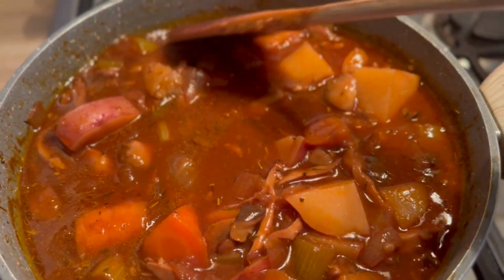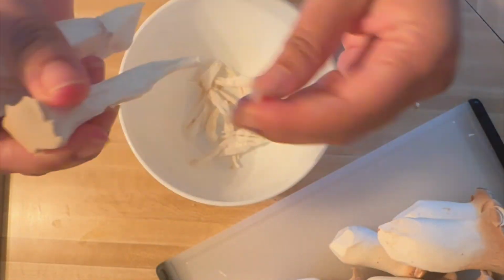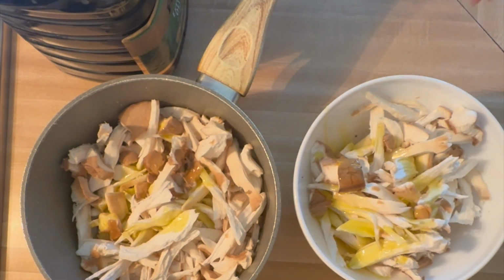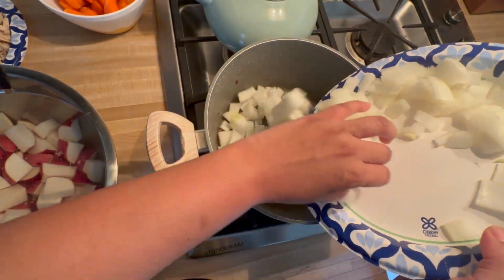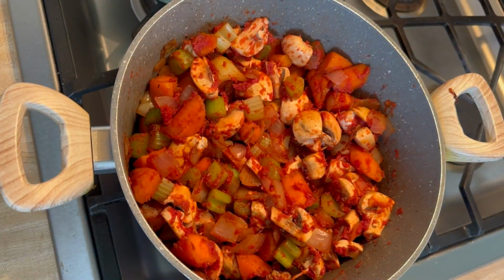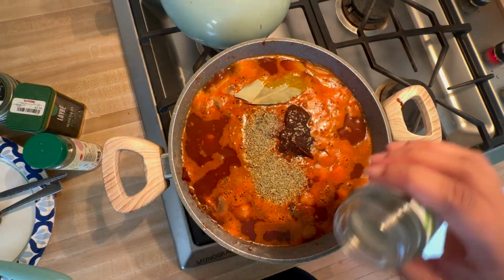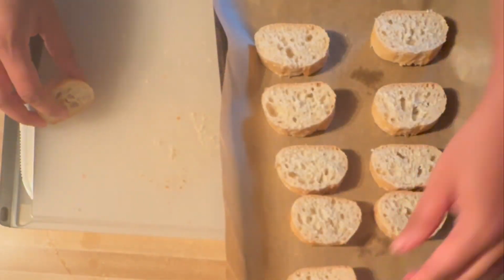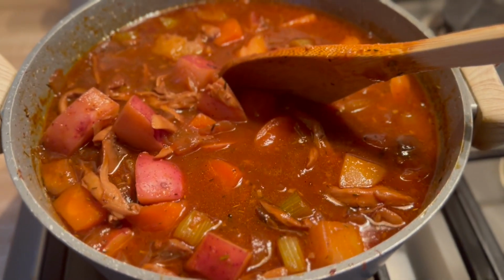Vegan Beef Stew: The Ultimate Comfort Food | The Hungry Jawn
Discover the ultimate comfort food with my Hearty Vegan Beef Stew! Packed with an array of fresh, flavorful vegetables and seasoned to perfection, this stew is a plant-based twist on a classic favorite. No meat substitutes here—just wholesome ingredients that create a rich, savory taste. Perfect for cozy nights and health-conscious eaters, this vegan stew will warm your heart and soul.